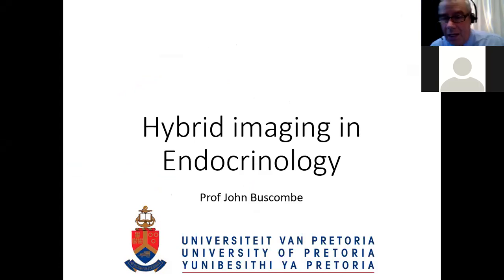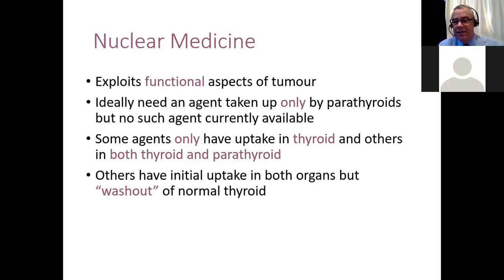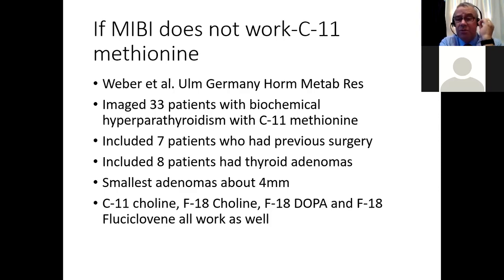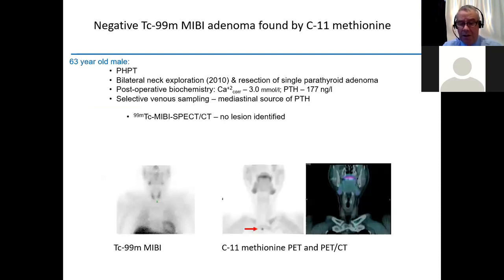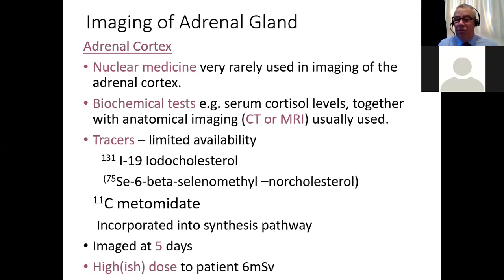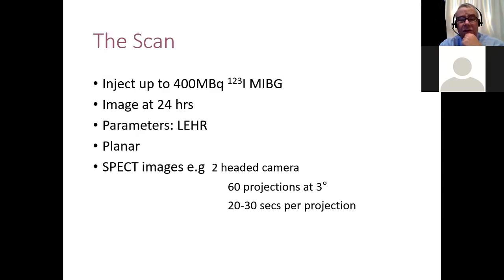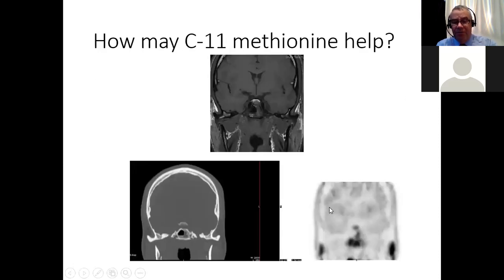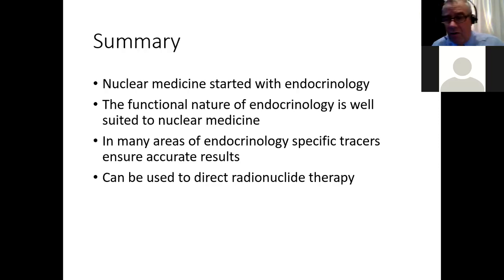Prof John Buscombe - Hybrid imaging of endocrine disease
Looks at the use of SPECT-CT and PET-CT in parathyroid disease
PET-CT in adrenal tumours and pituitary tumours